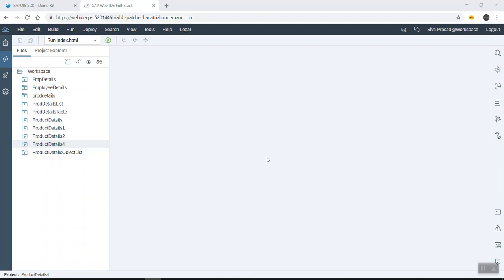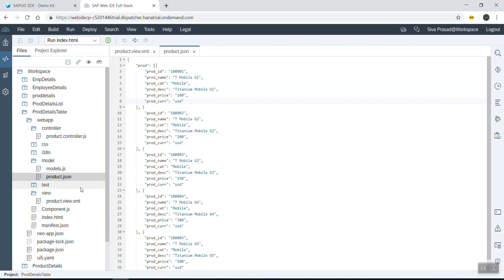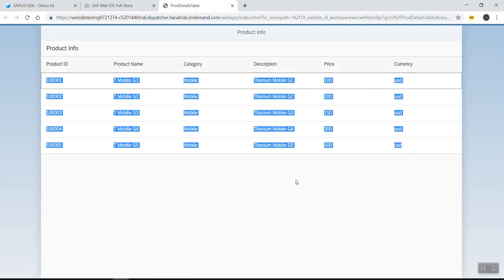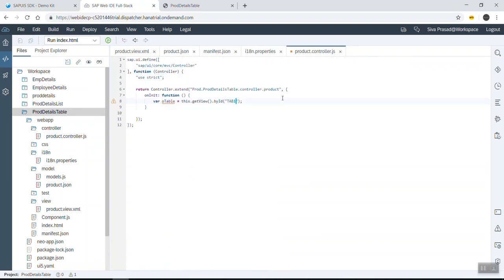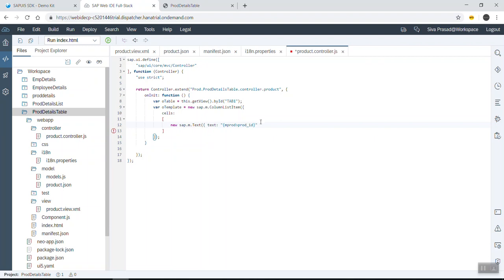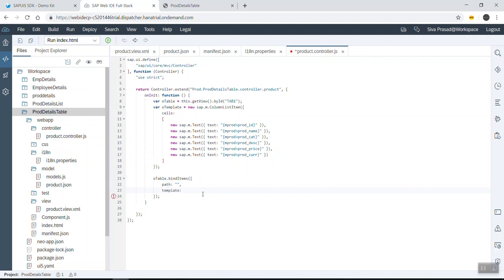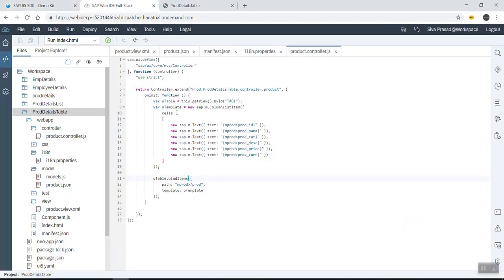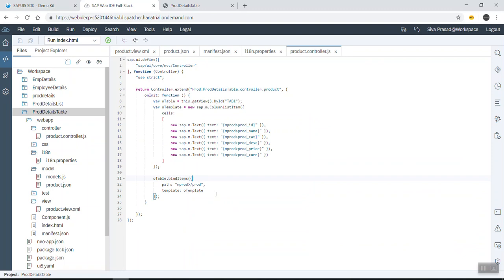UI5 Table with JSON Data Model-3